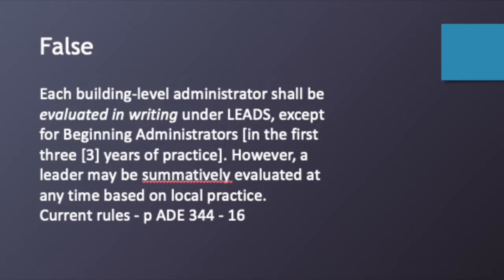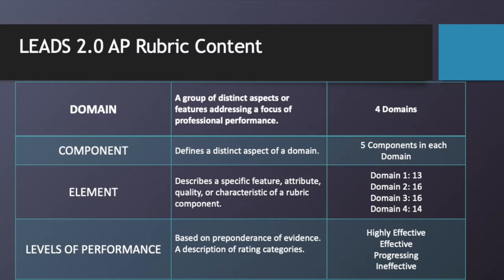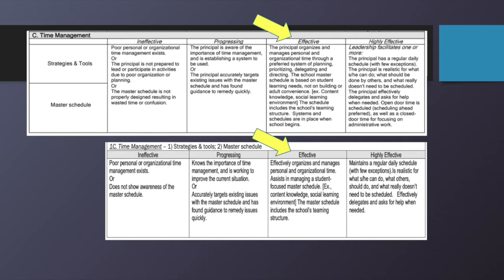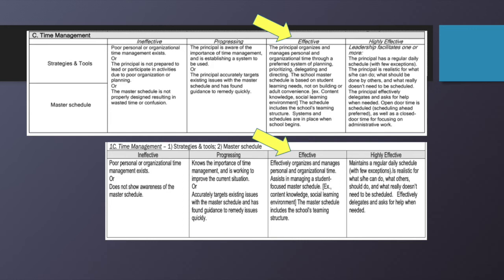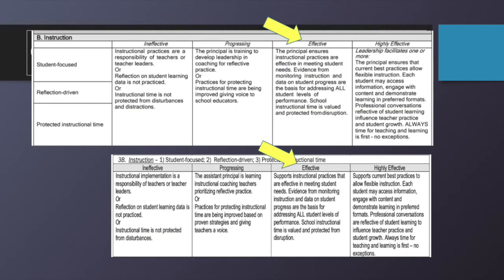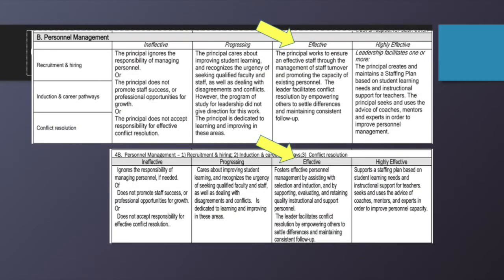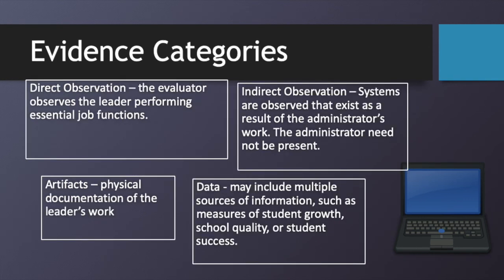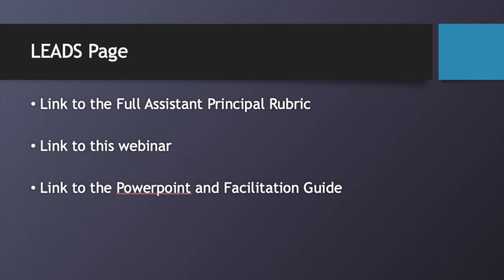Assistant Principal Rubric Overview and Training